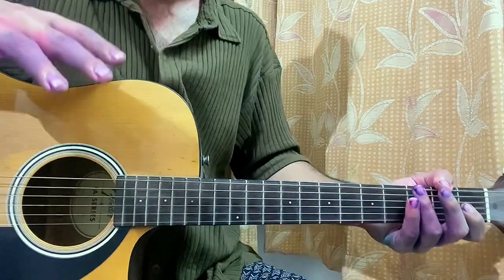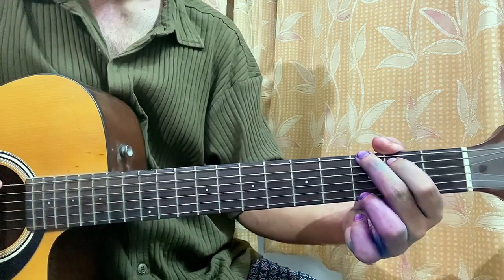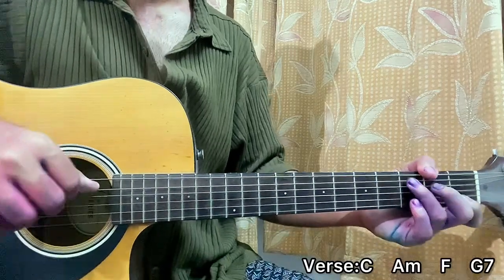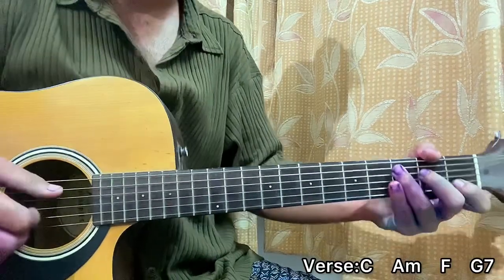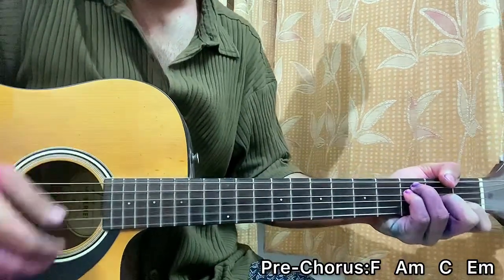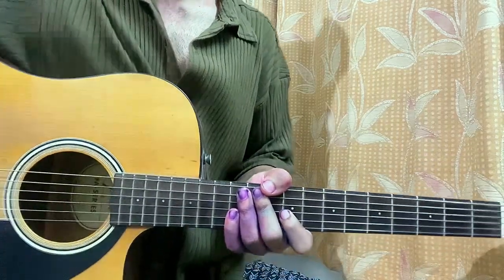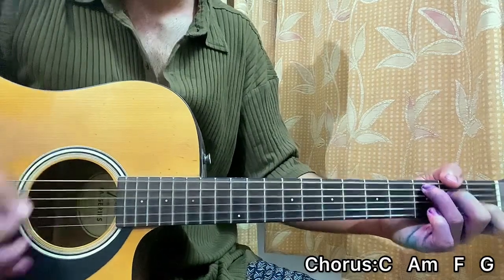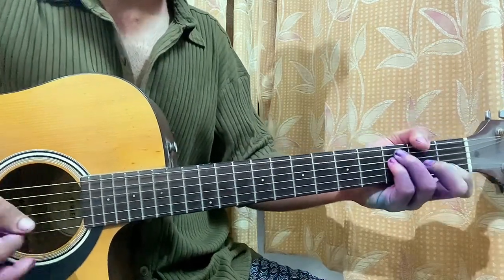Corduroy - BoyWithUke // Easy Guitar Tutorial with(Lesson)